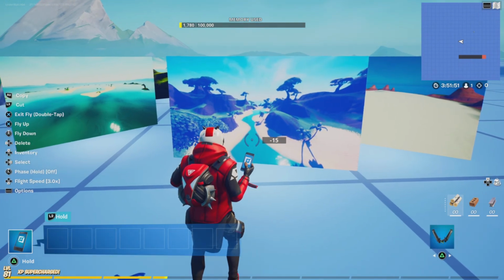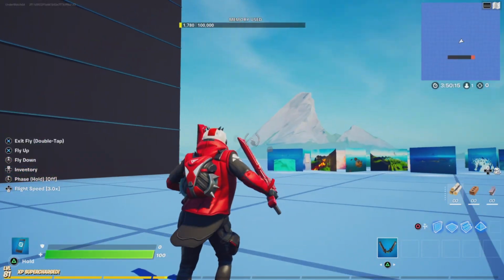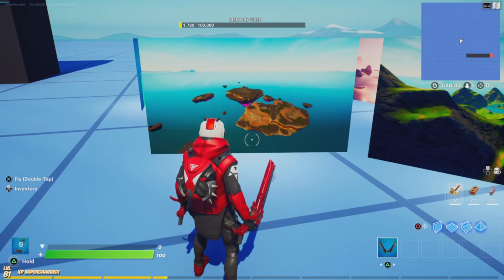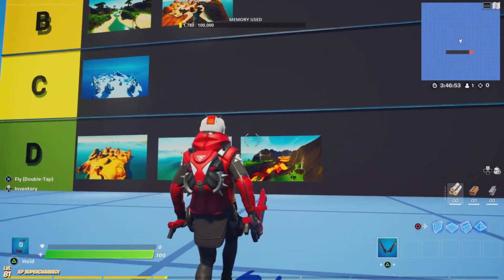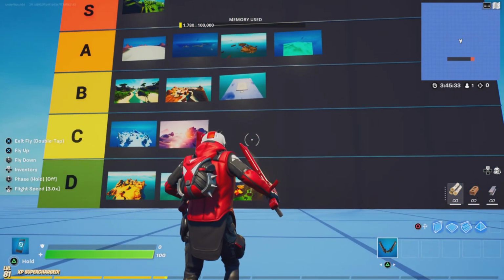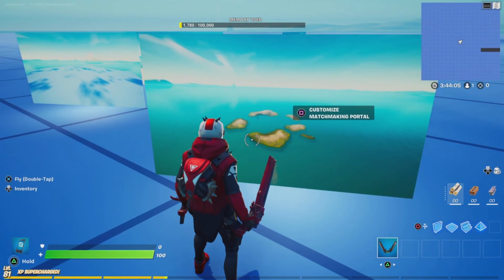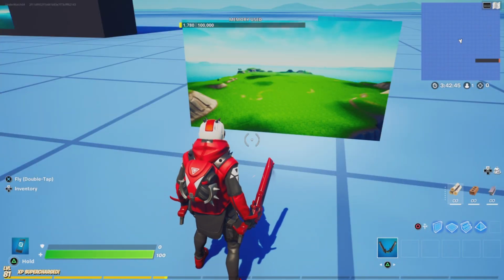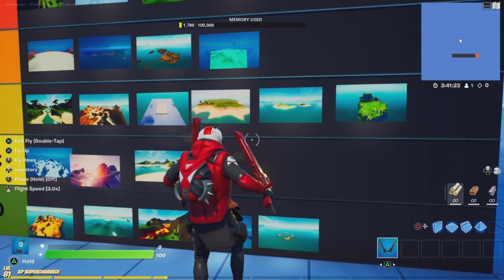I Ranked Every Island in Fortnite Creative!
In today's video, I ranked every island in Fortnite Creative mode!